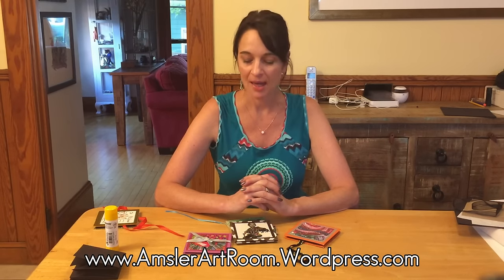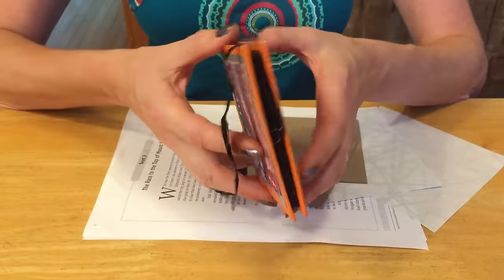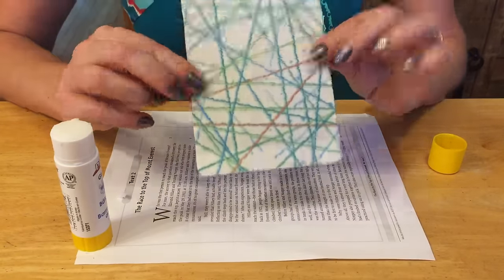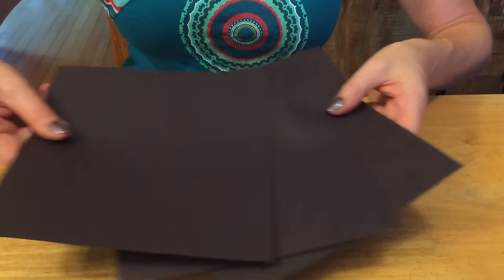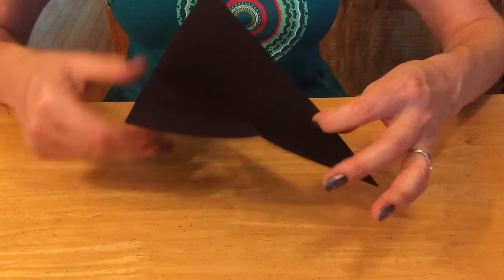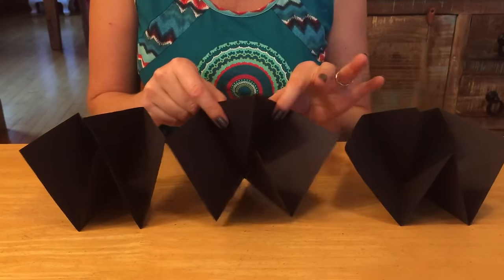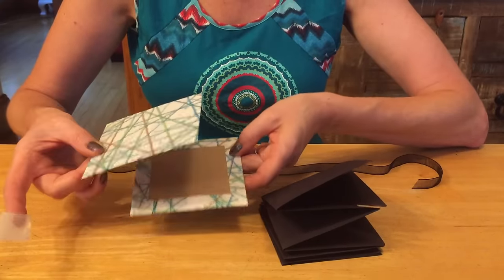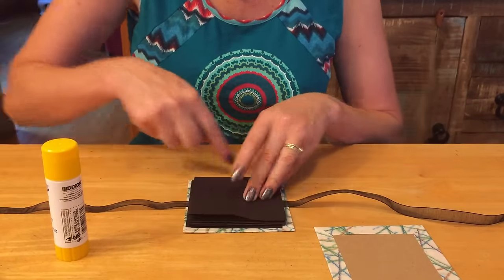How to make an Explosion Book/Squash Book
This tutorial is designed to help art teachers easily explain how to make an explosion book to their students.